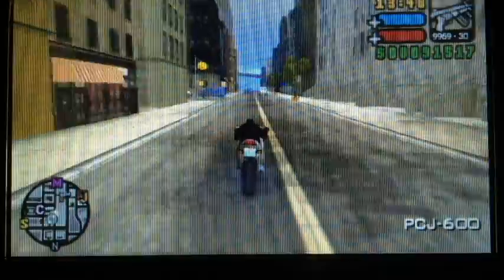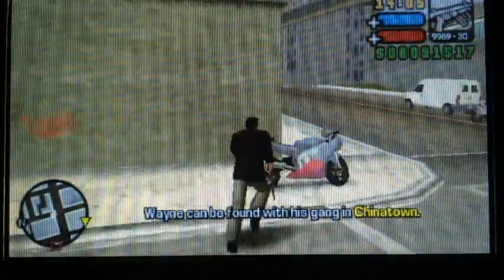GTA LCS (Obtaining a Heavy/BP/FP/DP/WP/EC Chrome Red PCJ-600) "bike crusher glitch"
PREPERATION! Please Read!

I highly recommend that you obtain a heavy/wp/super PCJ-600 from 9MM Mayhem and SAVE it in your garage before proceeding with this quest. It will make your journey and experience in obtaining Wayne's ultimate bike in DP form much more smooth. Also it allows you to restart faster if you fail.

Link for the video if you need help to obtain the Super PCJ